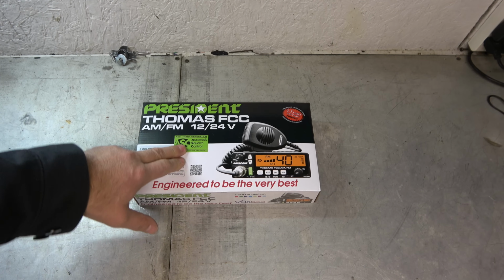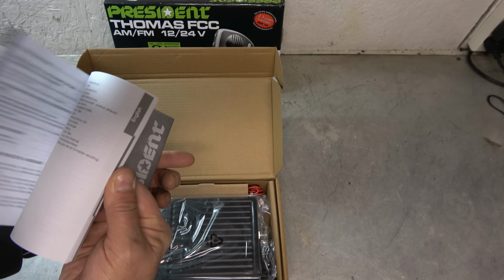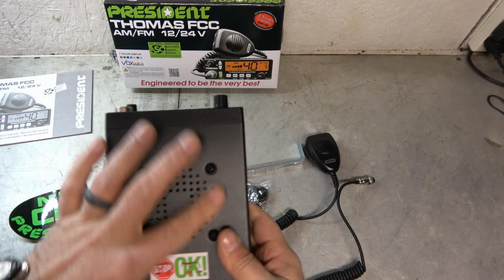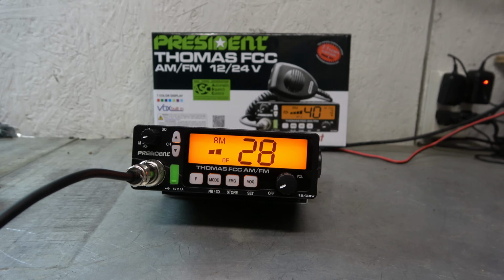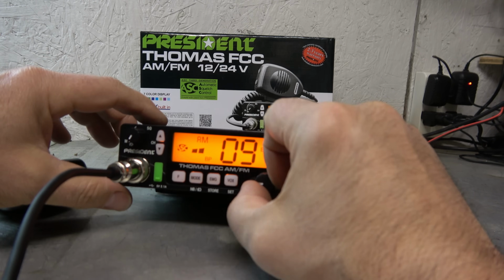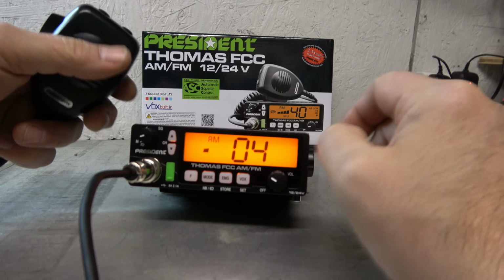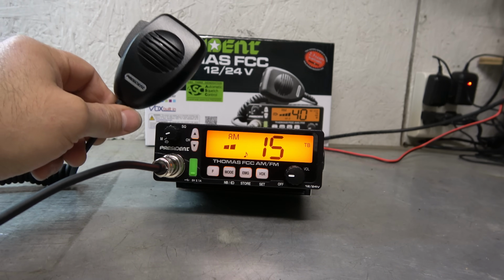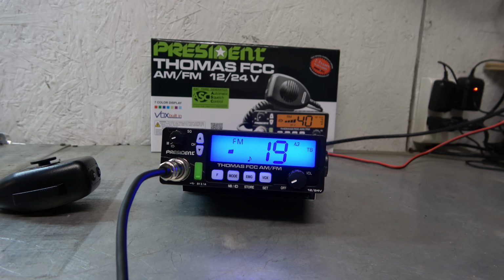President Thomas AM/FM CB RADIO Has Arrived! An In Depth Look At the first FM CB In The USA.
I am blessed to be one of the first people in the USA to have the opportunity to own a FCC approved AM/FM CB Radio. The all new President Thomas CB radio certainly lives up to the hype. It's a mid sized radio with all the features and functions anyone would want, and now it has the added features of FM mode. I have a second Thomas here and will be installing it in the car as soon as the weather improves so we can get some range tests on AM AND FM. I can't wait!
   It's a new dawn for CB radio, and this is the radio that led the way.